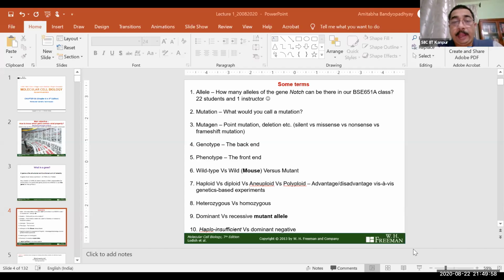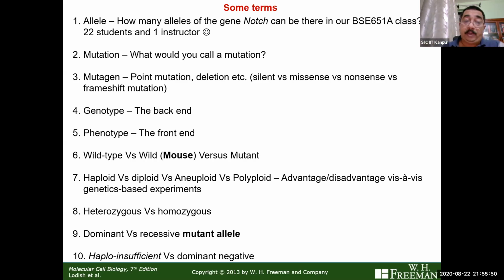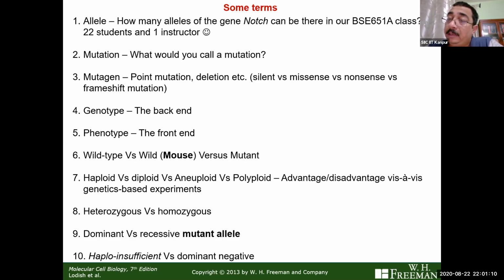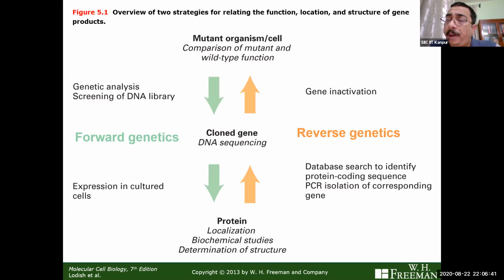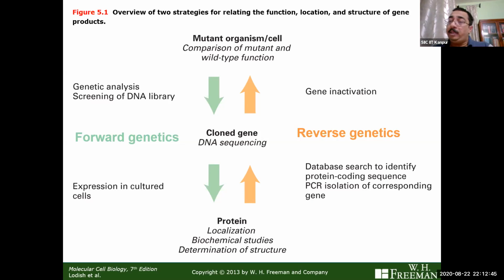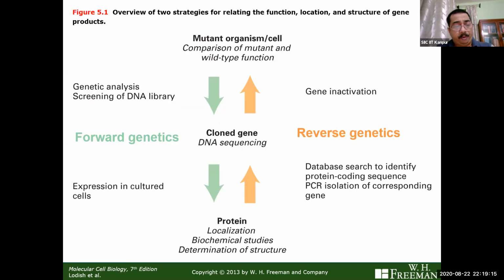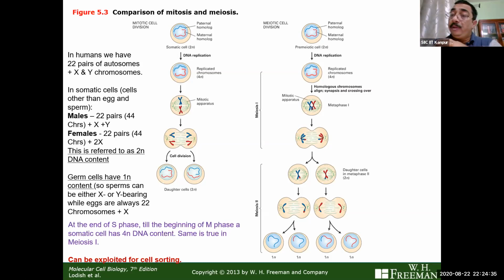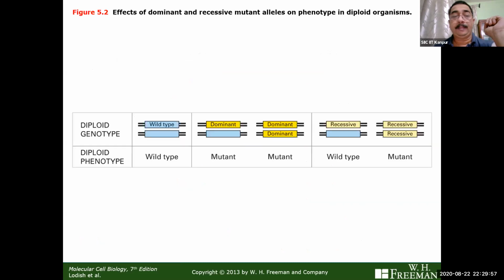CMB Lecture 2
Continue with few more definitions and explain the importance of meiosis in genetics.